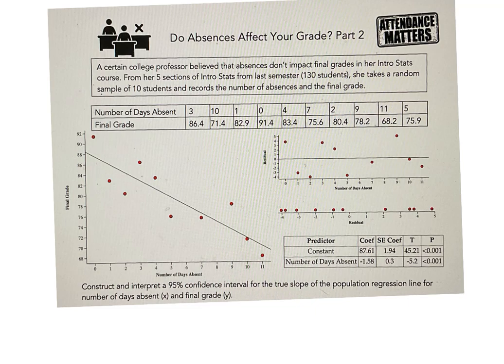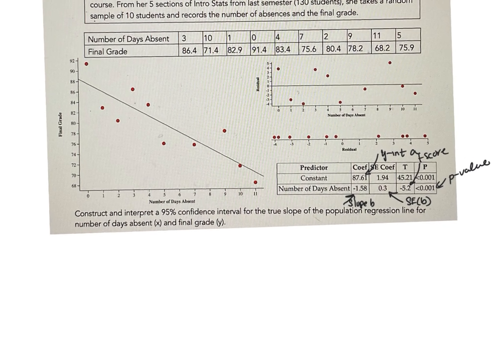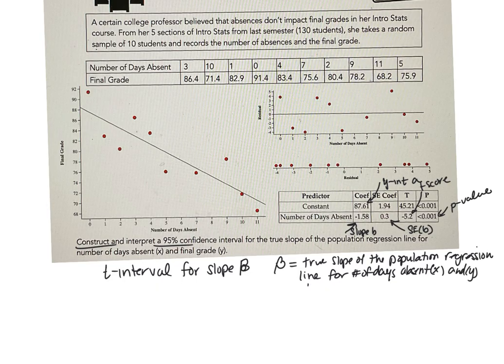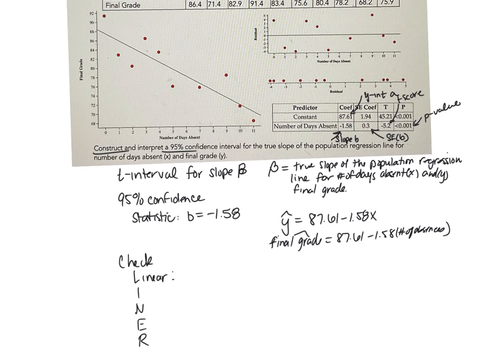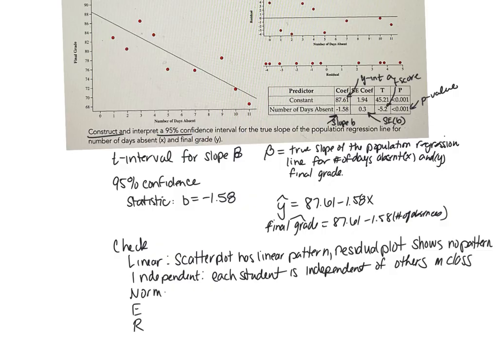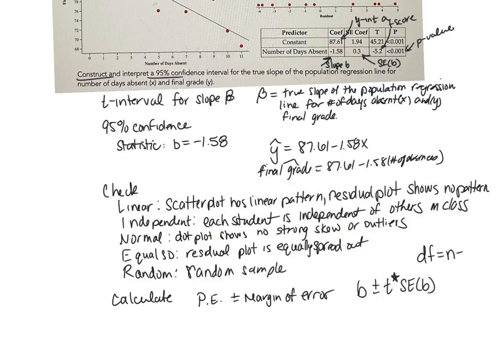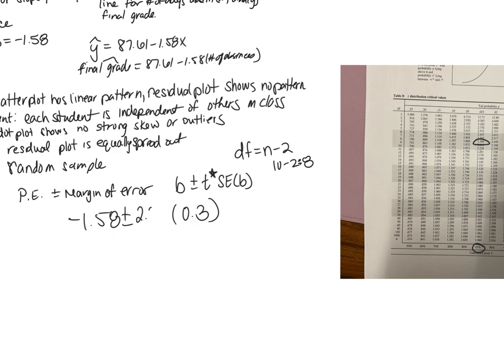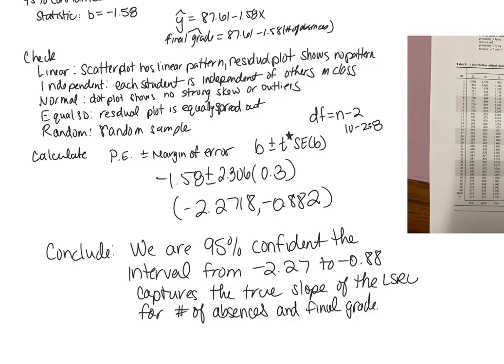T-interval for slope